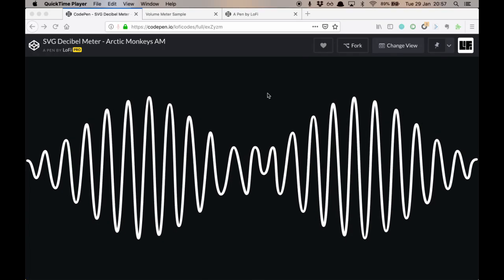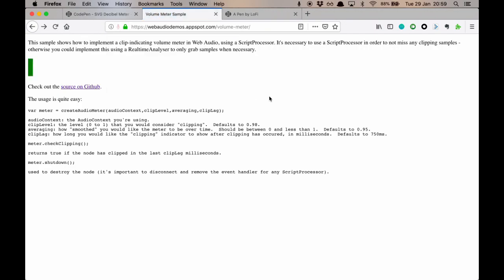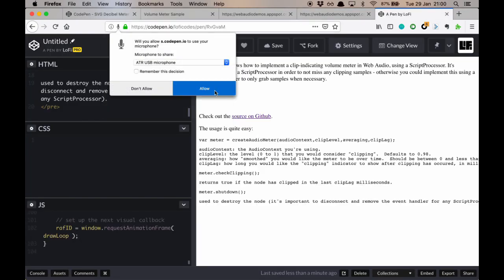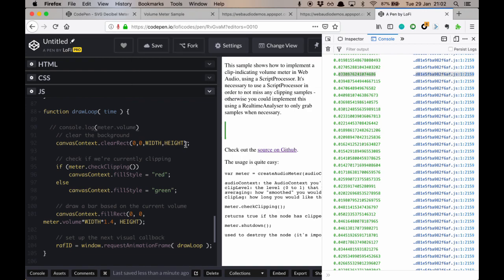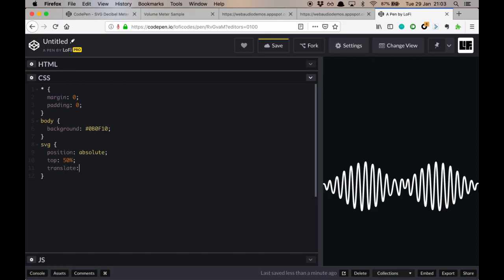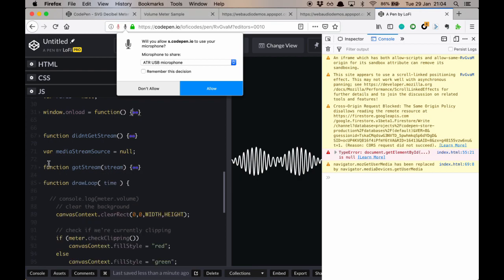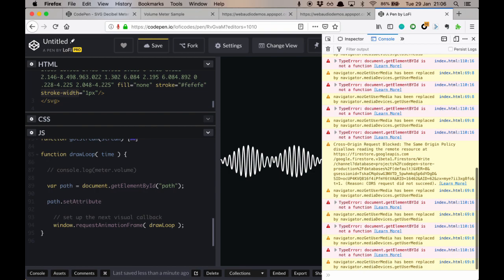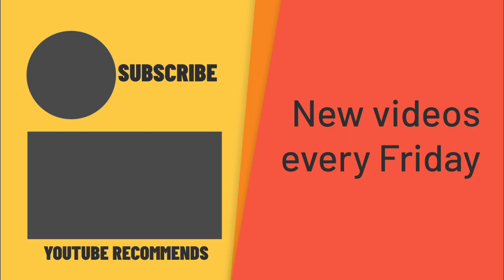005 - SVG Decibel Meter - Arctic Monkeys AM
I thought I would try an animated album cover.

The effect here is pretty simple, we’re just changing the stroke-width of the SVG and background of the BODY The trick was getting the Web Audio API to give back the decibel level.

Luckily Chris Wilson has a brilliant little plugin to work with it and I was able to get the decibel level incredibly easily. And the code is tiny! It’s only about ~50 lines! Great for learning the very basics of what can be a complicated API to start learning.